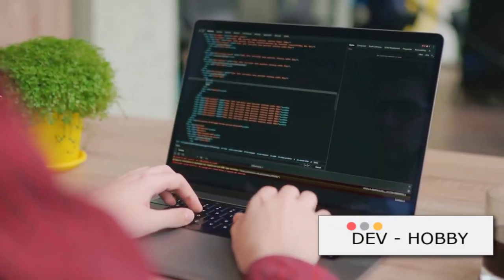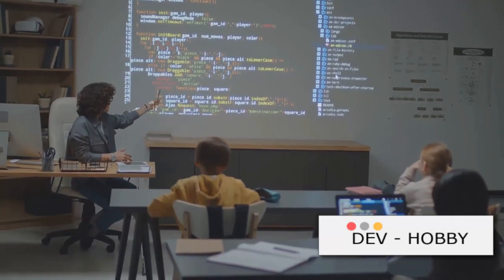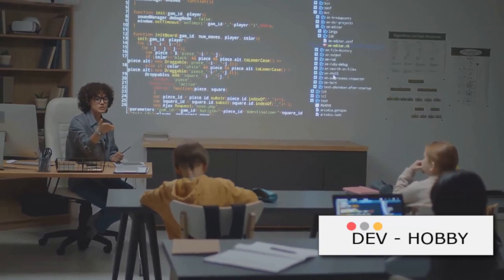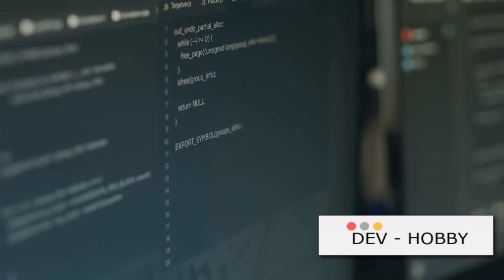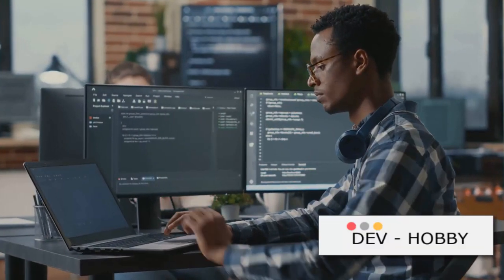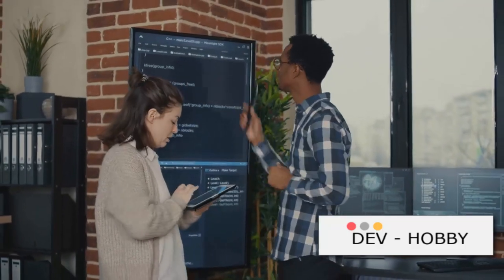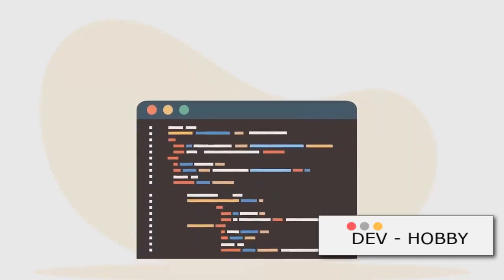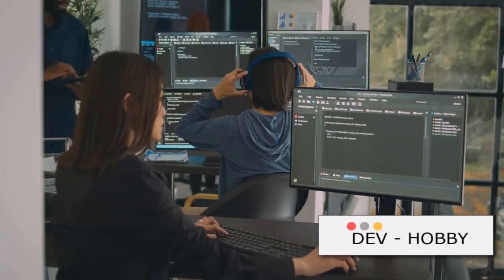From Procedural to Functional: The Evolution of Programming Paradigms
In this video, we delve into the fascinating journey of programming paradigms, tracing their evolution from Procedural to Functional and examining
their profound impact on modern software development. 🚀💻 Join us as we explore how each paradigm shaped the way we write code and solve problems,
ultimately shaping the software engineering landscape as we know it today.
OUTLINE:
00:00:00
Introduction and Procedural Programming
00:02:08
The Rise of Object-Oriented Programming
00:04:03
The Advent of Functional Programming
00:06:03
The Emergence of Multi-Paradigm Languages
00:08:14
Conclusion